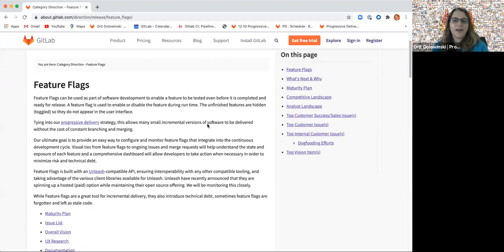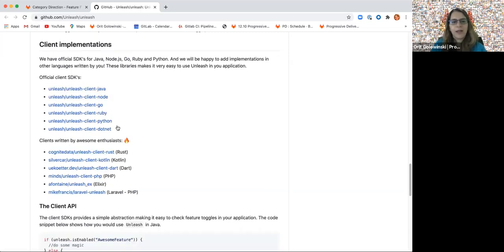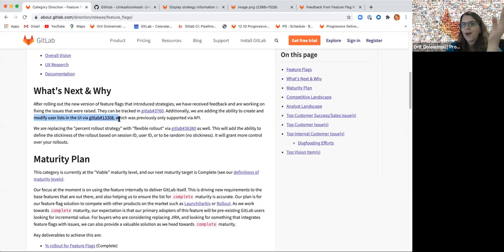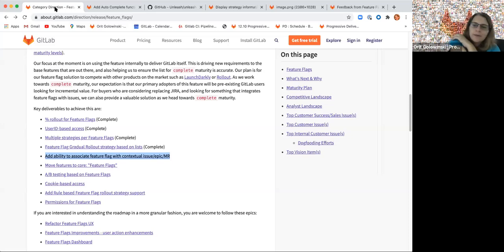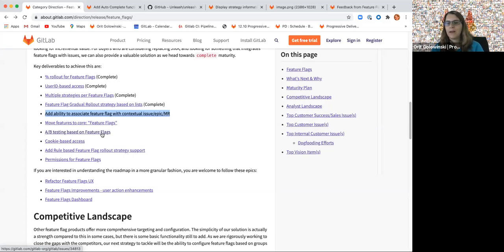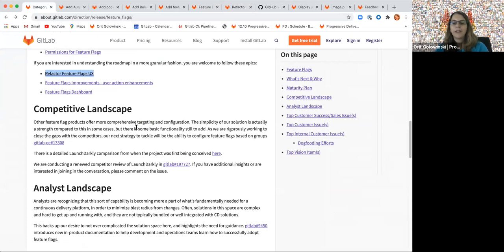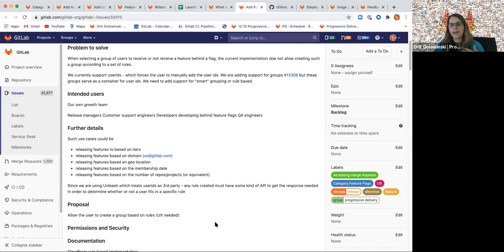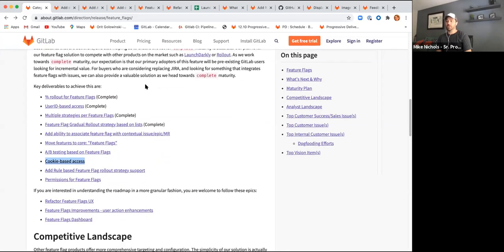Feature Flags Deep Dive